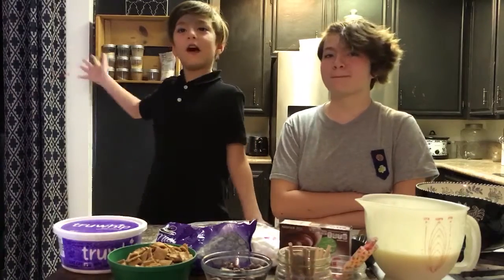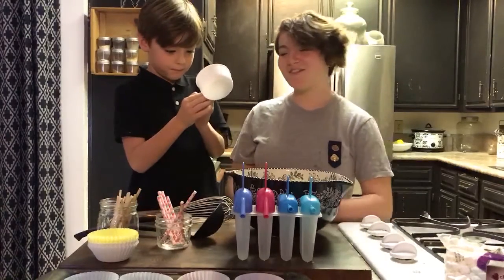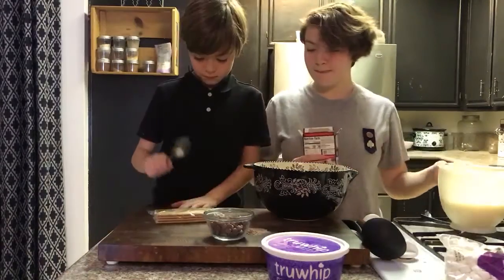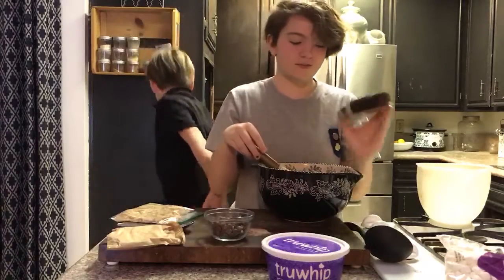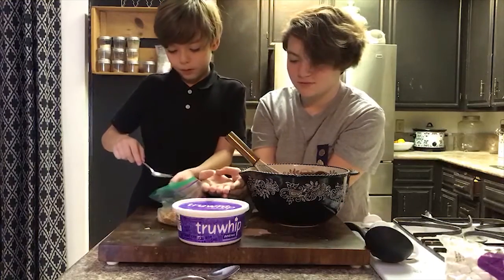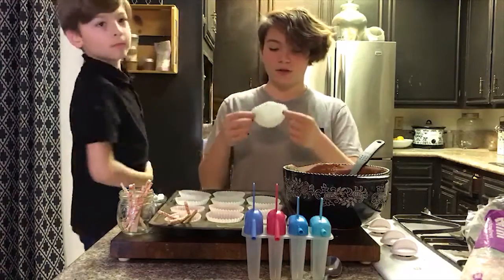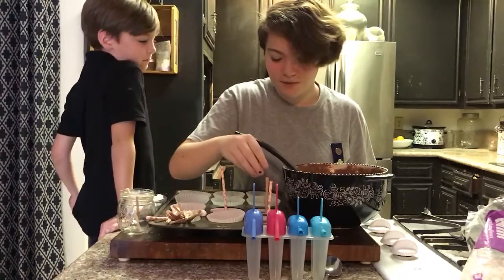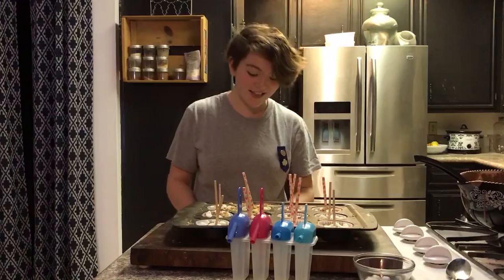Virtual Adult Training | S'mores Popsicle Recipe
Try something new for National S'mores Day!